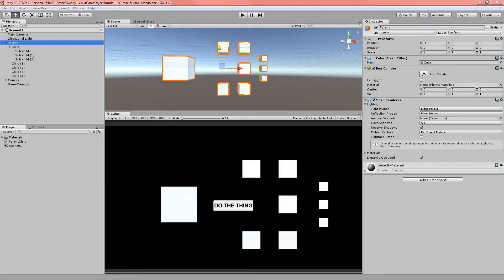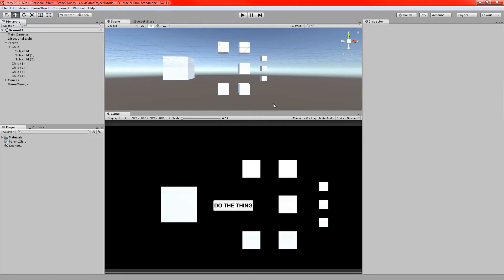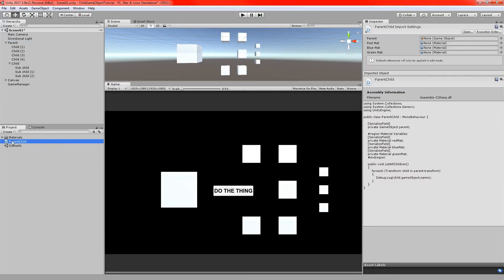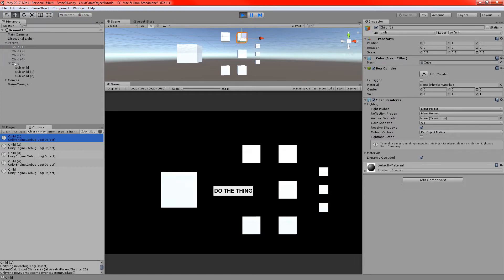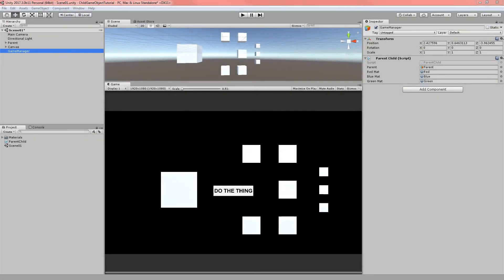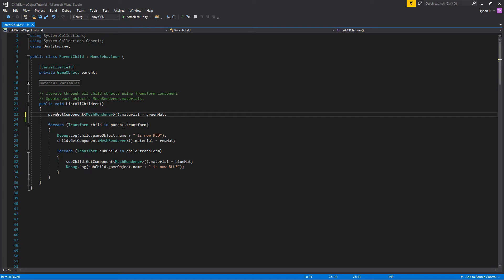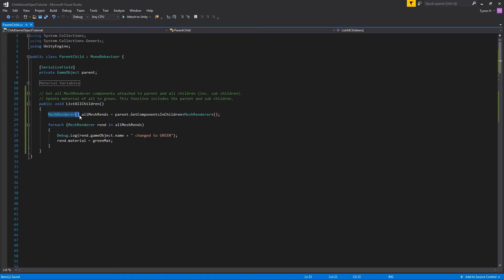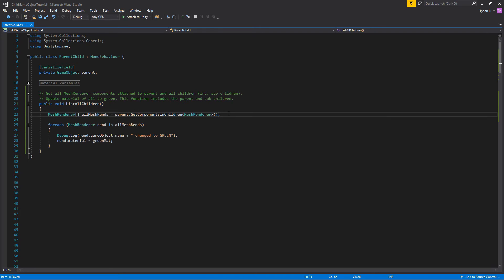Unity Tutorial - Parent / Child Objects - Part 1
A Unity Tutorial series covering how to work with parent and child objects. Part 1 covers iterating through child objects and getting components from them.

- The artist is a good friend of mine, please show him some support if you like any of the tunes in this video.